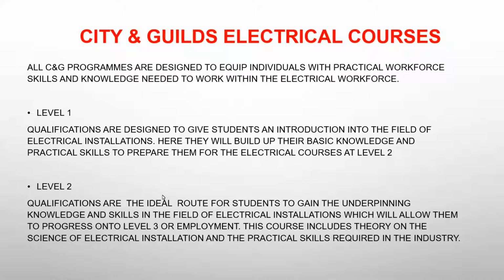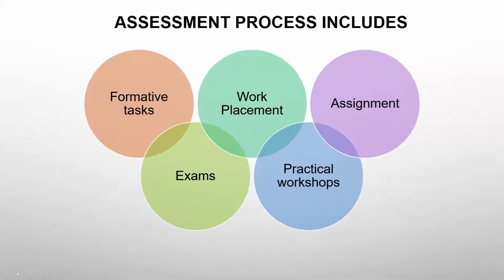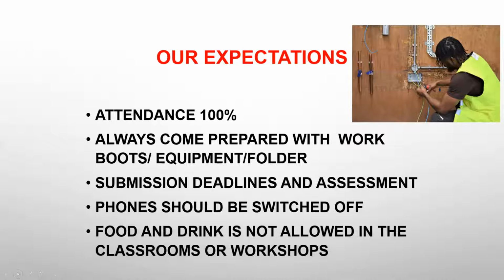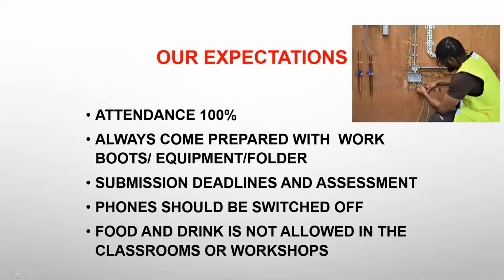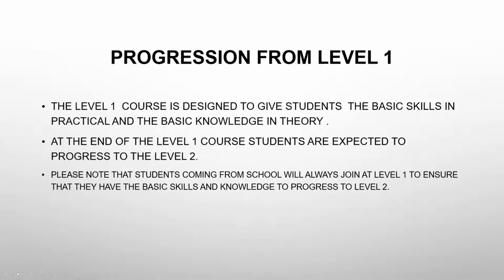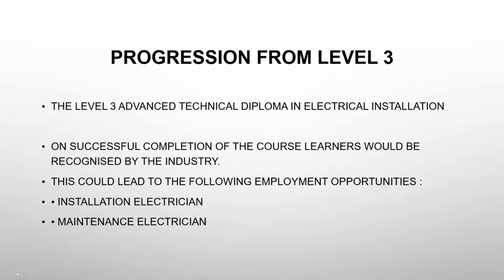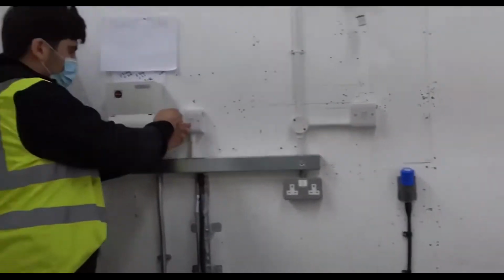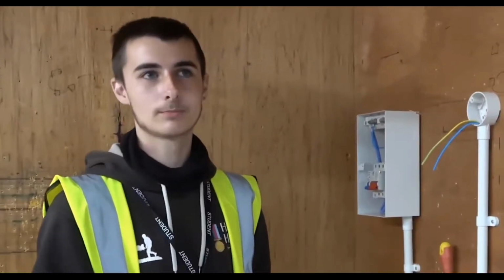Electrical Courses Webinar - 15.06.2021